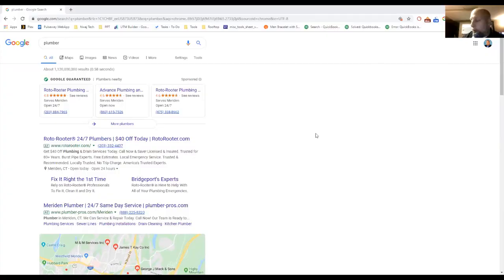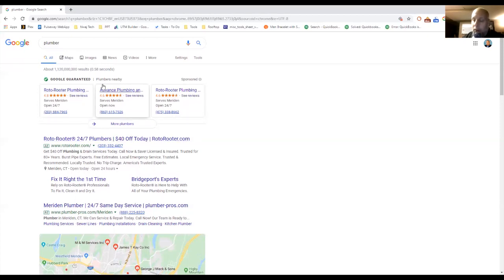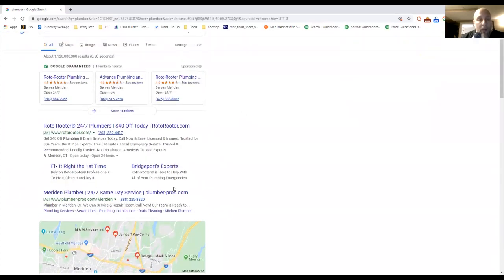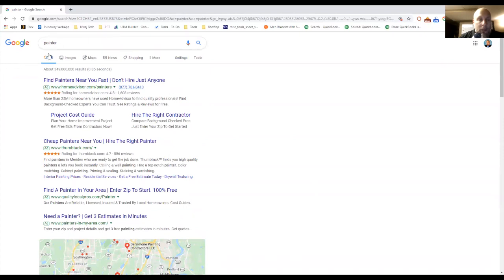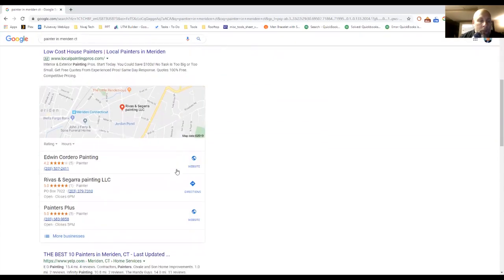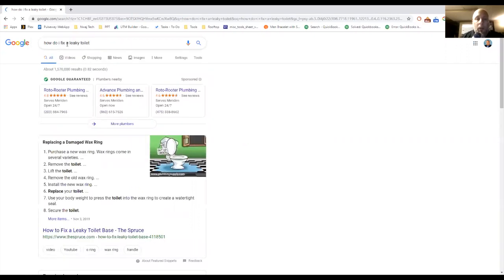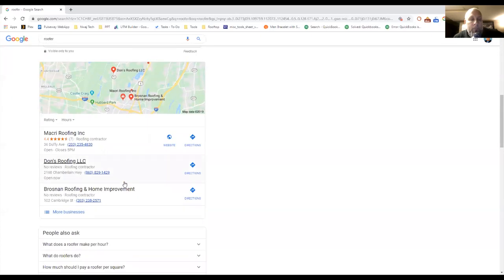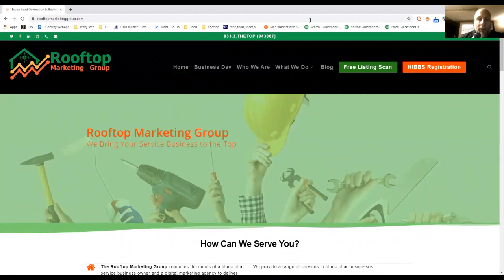The Anatomy of a Google Search Page by Rooftop Marketing Group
How does Google return a query on Google.com?  What do the results on a Google Search Results page mean?  How can my business get on the first page of Google?  How does voice search impact my results?  Can I rank for a single, high-value keyword?